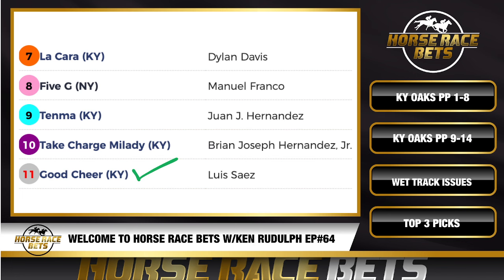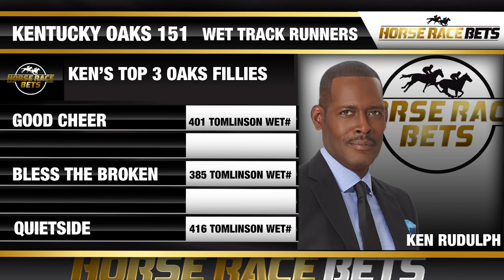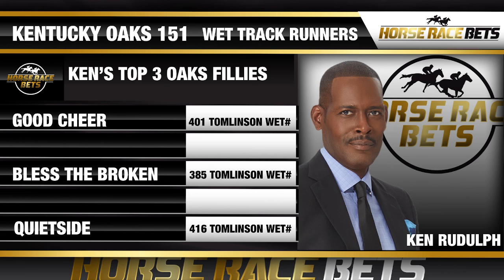2025 KENTUCKY OAKS Post Positions & WET TRACK TOP 3 Picks.. | Daily Horse Race Betting News & Rumors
What type of horse race betting content do you guys want to see next?

Welcome to Horse Race Bets, your ultimate destination for the latest news, rumors, and insights from the thrilling world of horse race betting! Hosted by former mainstream media reporter who has specialized in Horse Racing for the last 25 years, Ken Rudulph, our channel provides an insider's perspective on the ever-evolving landscape of horse racing.

Join Ken as he dives deep into the most up-to-date information on race schedules, betting trends, and expert tips from industry insiders. Whether you’re a novice looking to place your first bet or a seasoned bettor seeking an edge, our engaging content is designed to inform and entertain.

Place your bets wisely and let Ken guide you through every twist and turn on the road to racing success! 🎉🐴💰